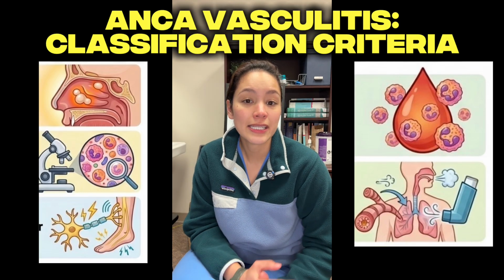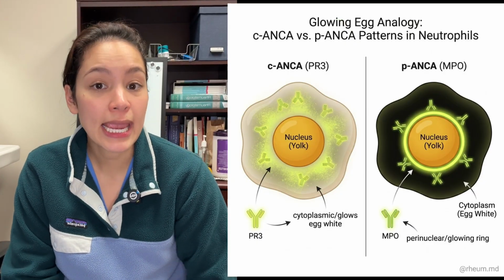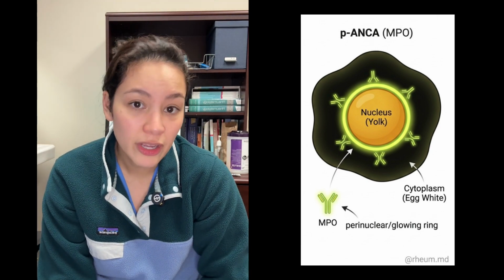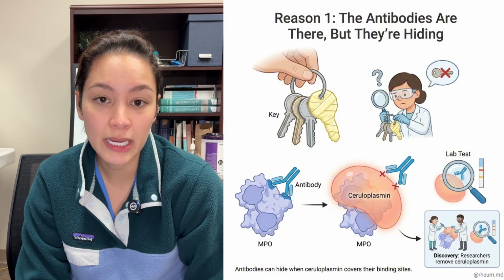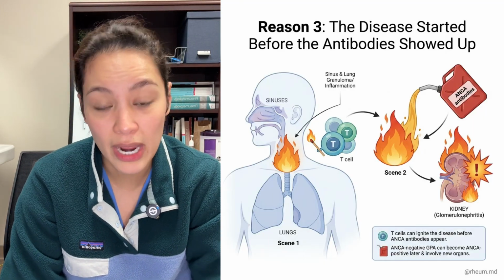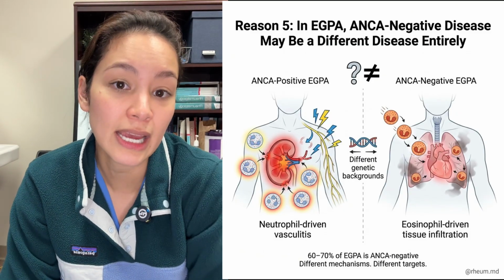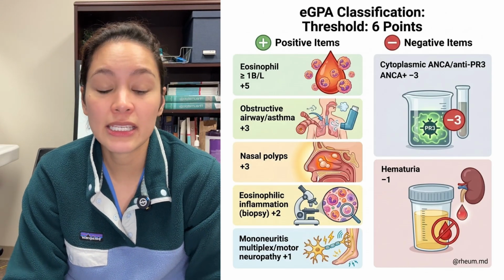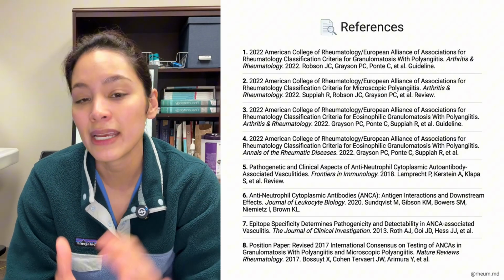ANCA Vasculitis: Classification Criteria